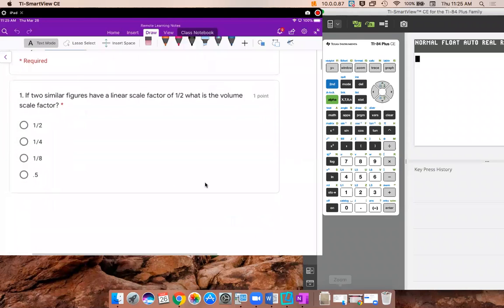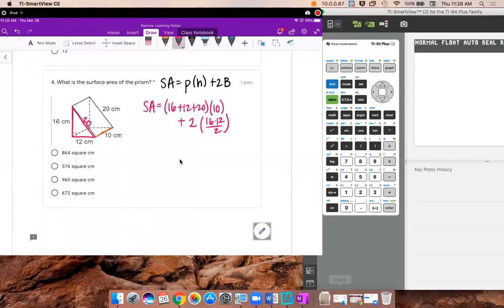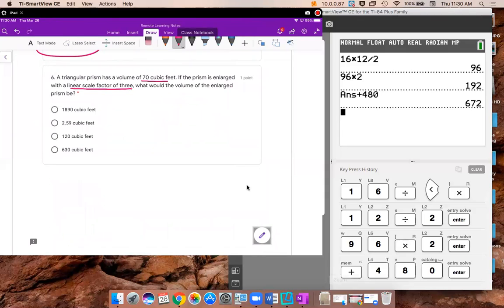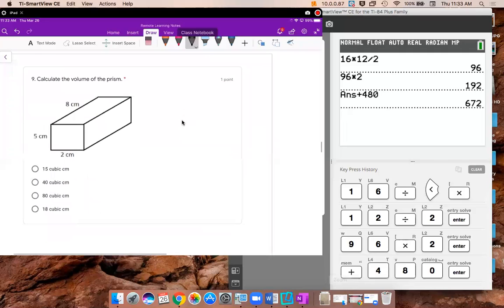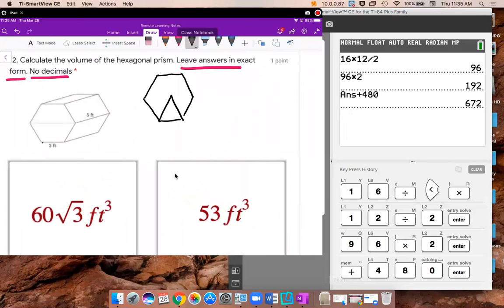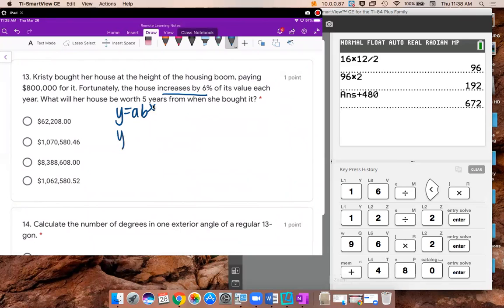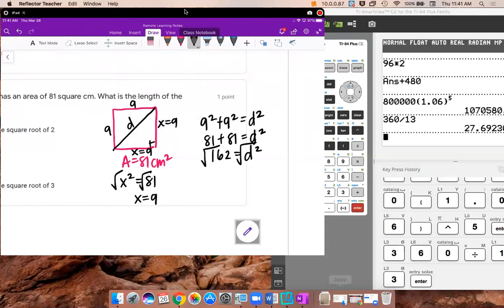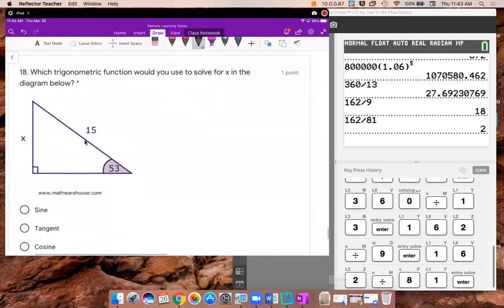Answers to Practice Chpt 9 Assessment H Geo